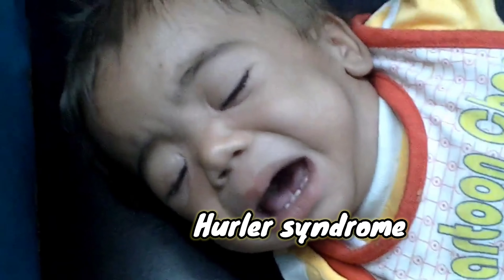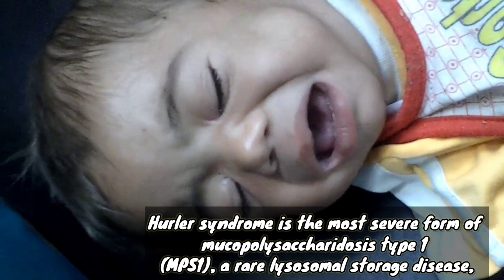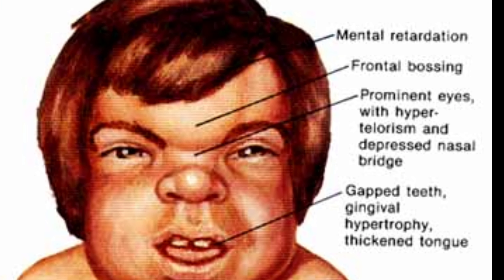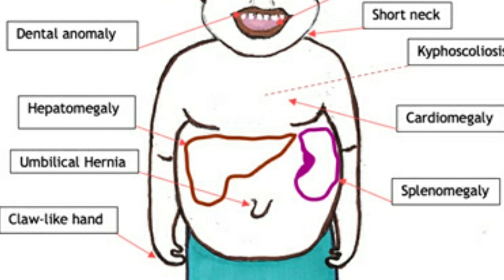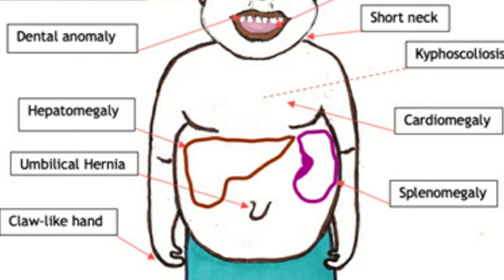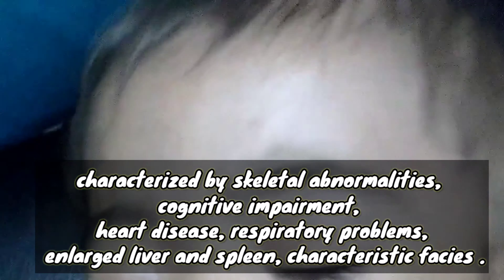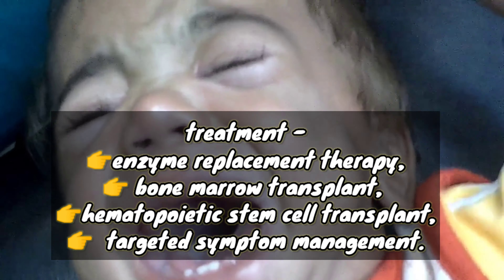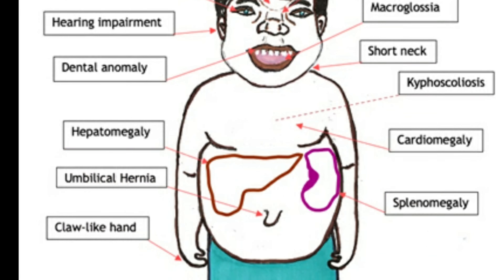Hurler Syndrome- Rare Lysosomal Storage Disorder